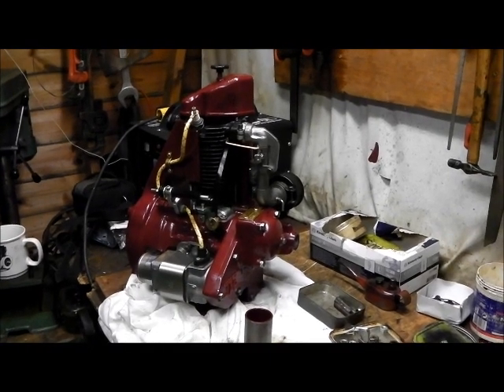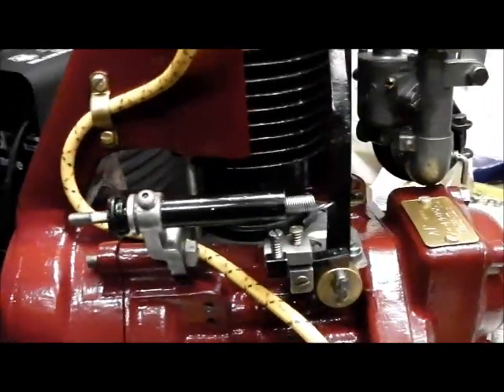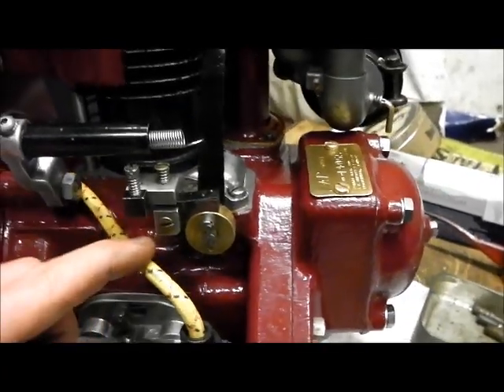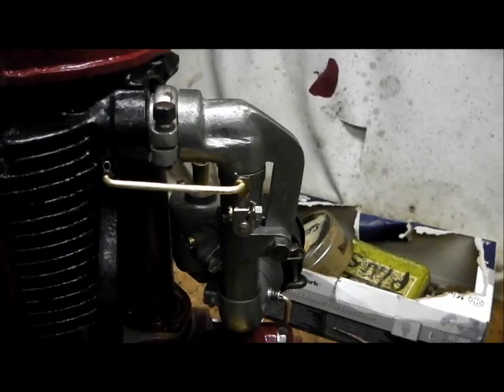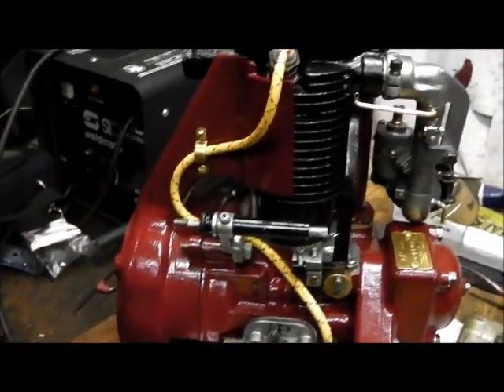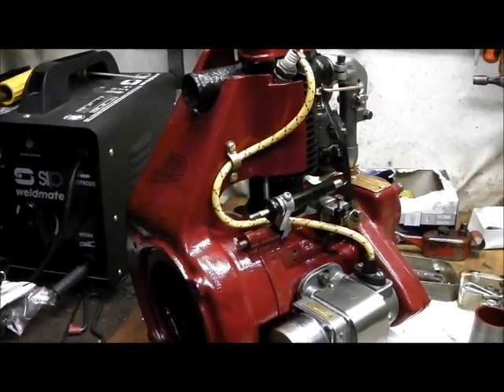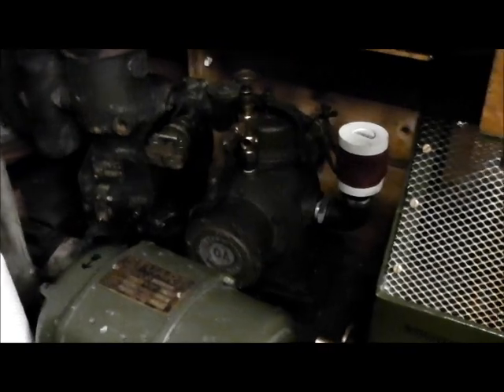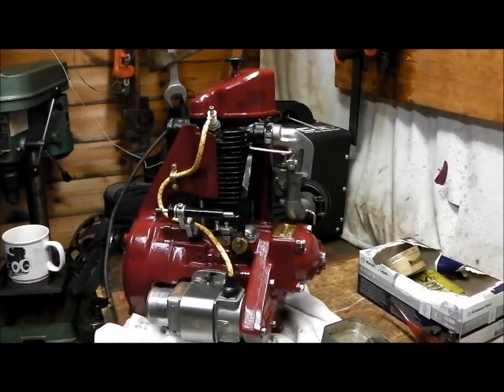J A P Model 3 Restoration - Part 6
Restoration of a 1944, ex War Department ALCO generating set engine. I believe the engine was an Arthur Lyon & Co. Design, made for them by J.A Prestwich. This one was bought for a tenner, seized up, incomplete and full of acorns.